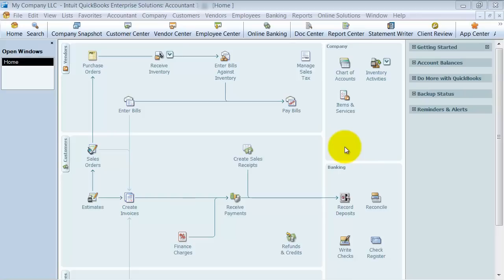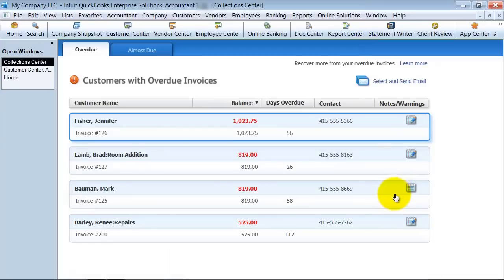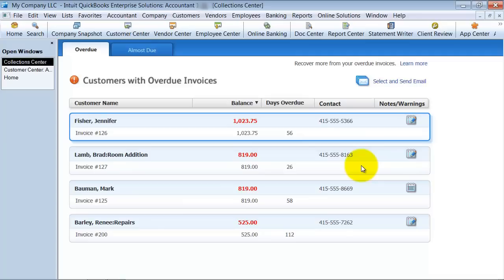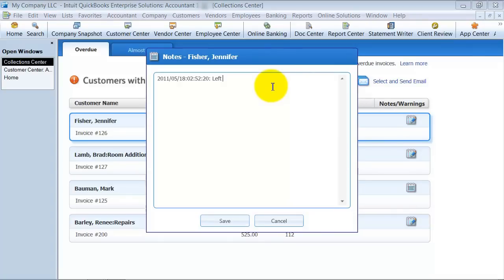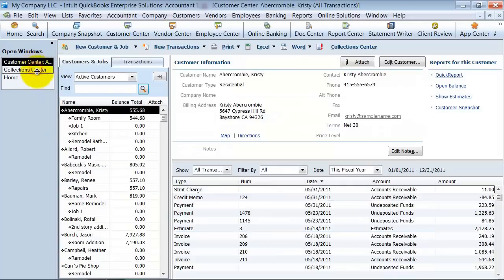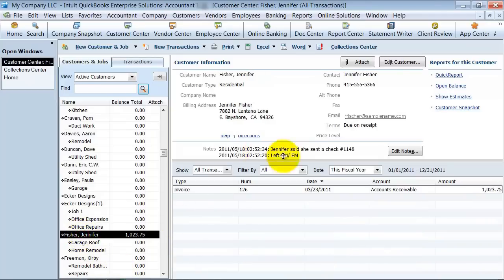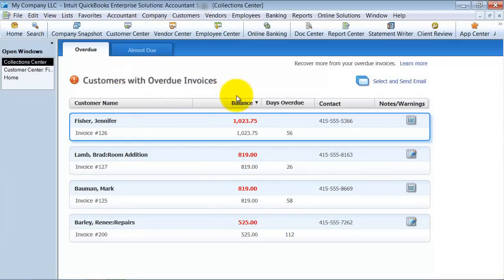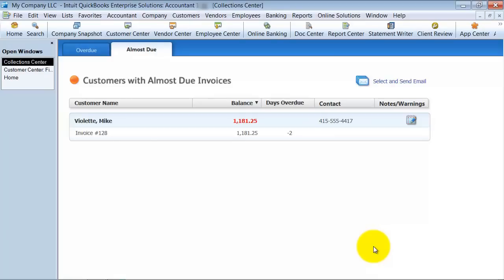Coolest! Collections Center - Accounts Receivable - QuickBooks Enterprise Training - Expert Tutorial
You can invoice all you want, but if you don't collect the money, you'll be in trouble quick!  Luckily, QuickBooks has a powerful feature to help you keep track of who owes you money and how to go after it.  This QuickBooks Training video demonstrates the Collections Center, it's features, and how to use it to proactively keep your accounts receivable current.

00:00 Tutorial Markers
00:20 Customer setup
00:45 Collections center
01:52 Customer Notes
02:57 Select and send email
04:18 Almost due